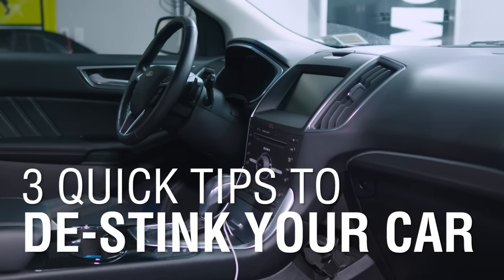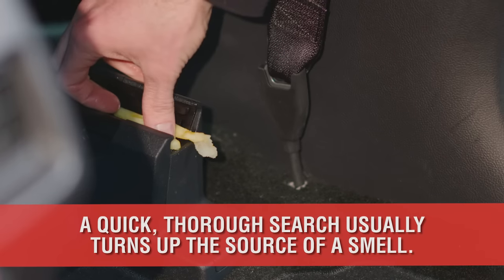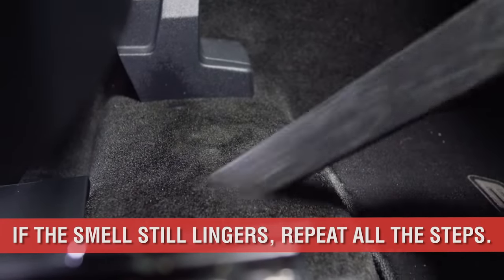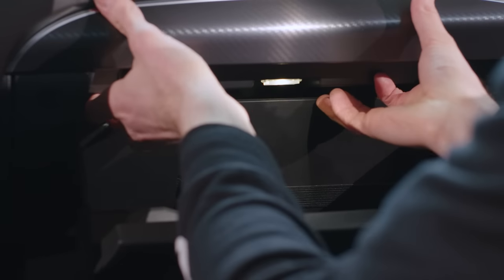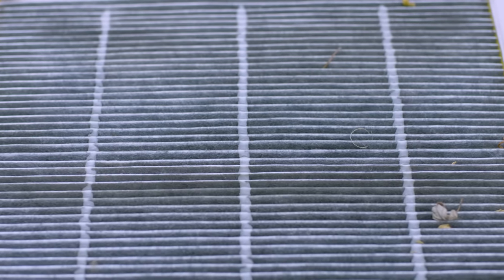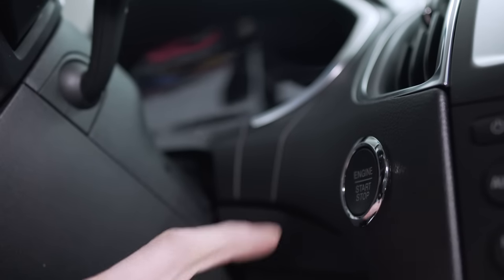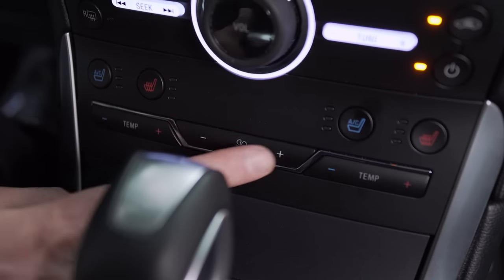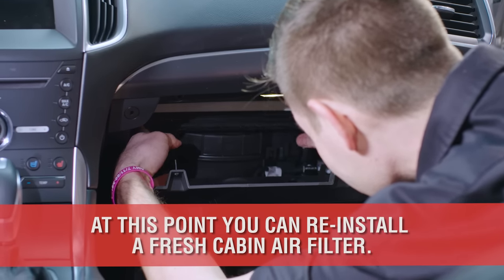3 Quick Tips To De-Stink Your Car | Autoblog Details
Living in such a small space like your interior cabin, it can quickly get gross and smell like a high school locker room. These 3 tips can help you remove those funky smells.